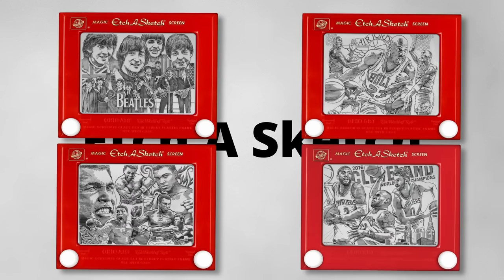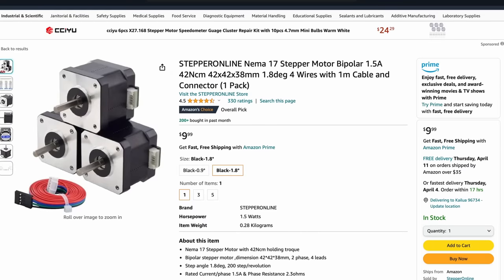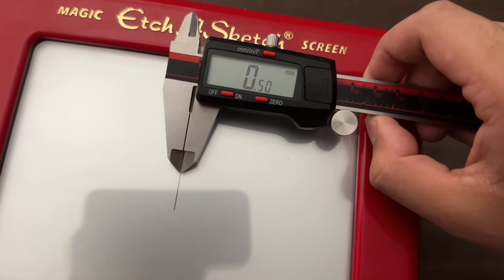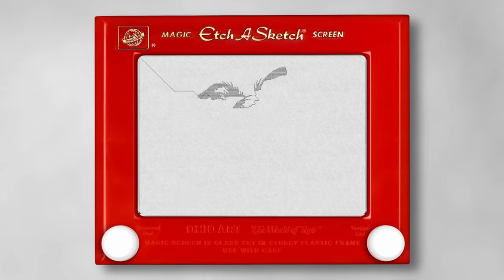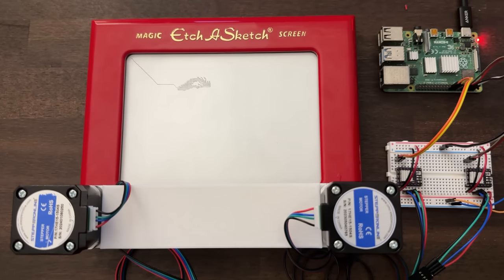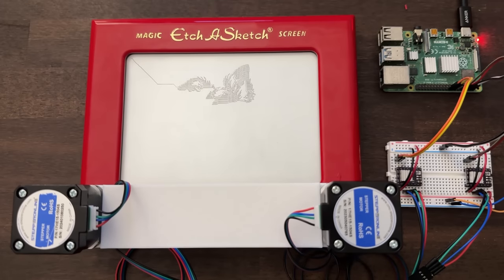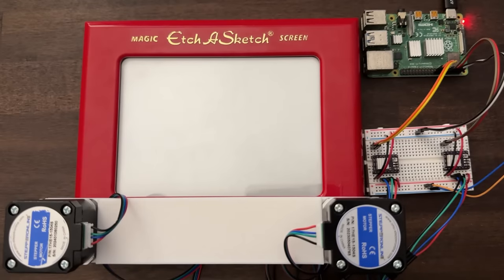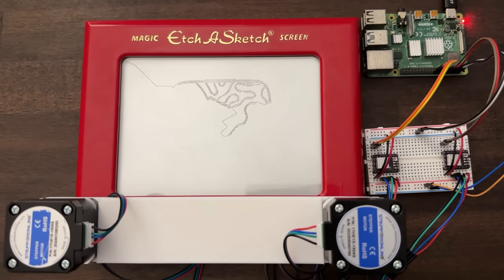Building a Robot Etch A Sketch